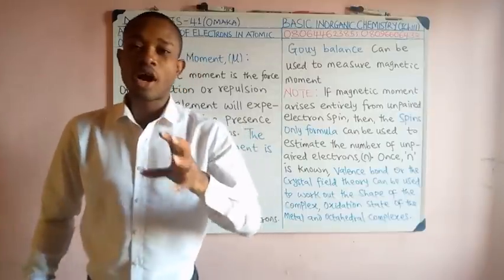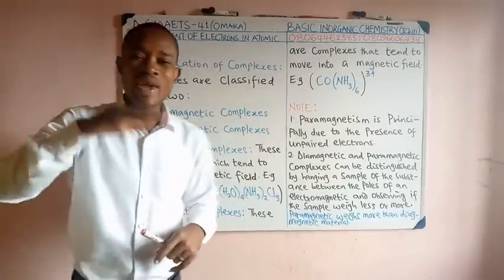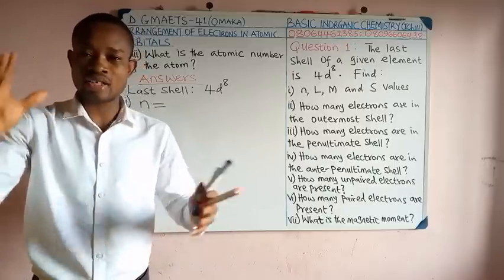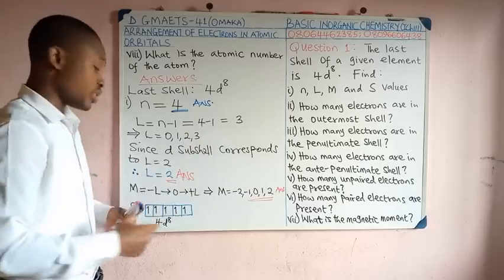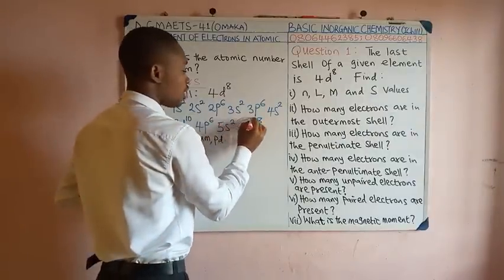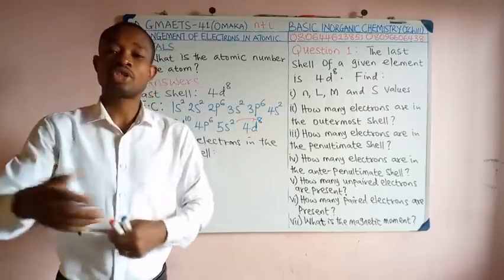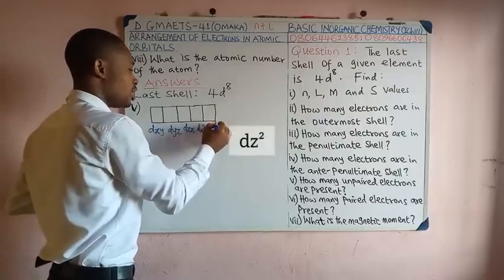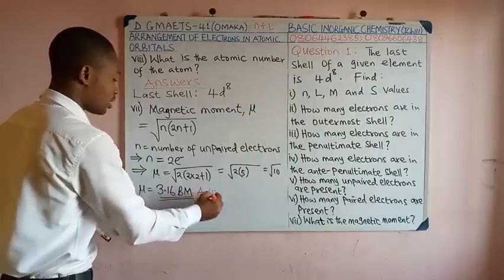MAGNETIC MOMENT//ULTIMATE, PENULTIMATE & ANTEPENULTIMATE SHELL//CALCULATIONS//CHM 101